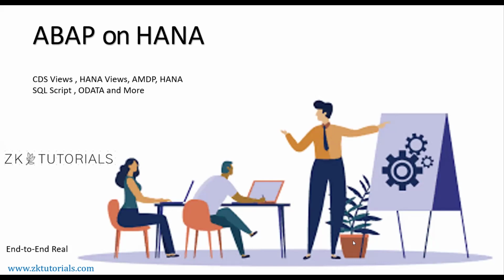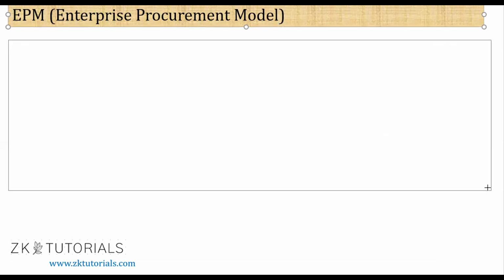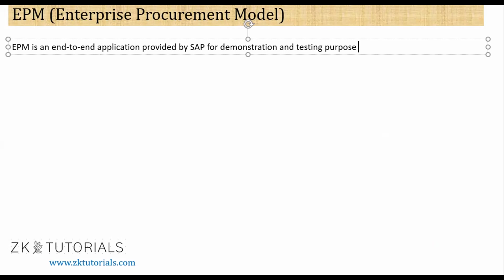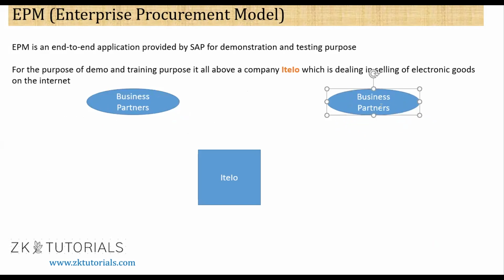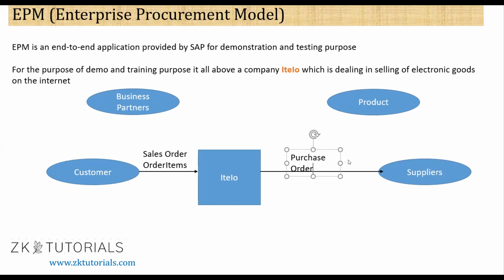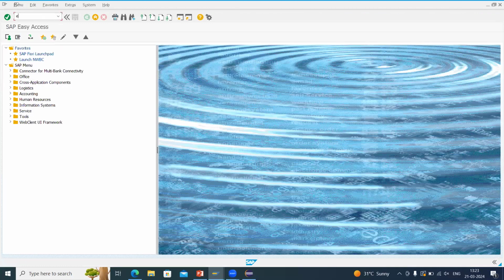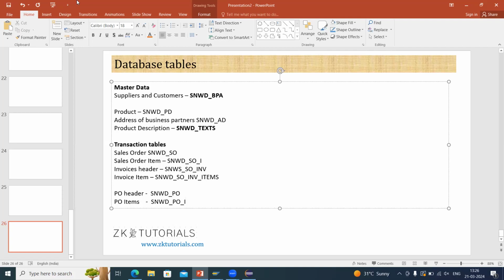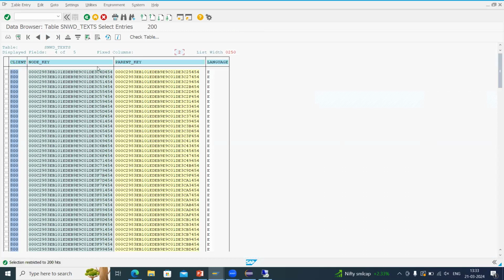9.1 EPM Enterprise Procurement Model | SAP ABAP on HANA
9.1 EPM Enterprise Procurement Model  | SAP ABAP on HANA